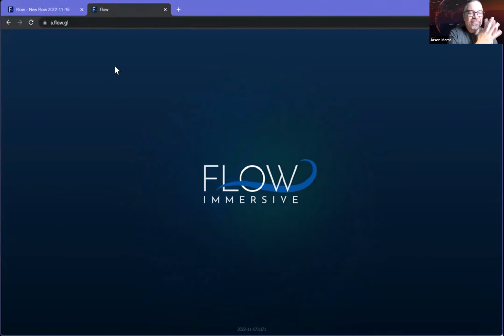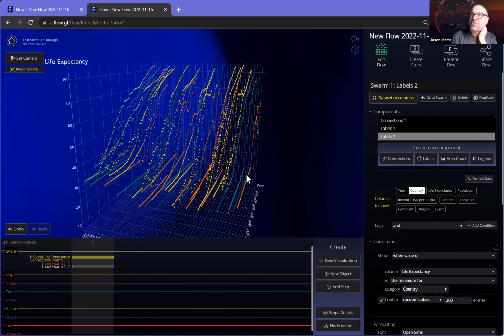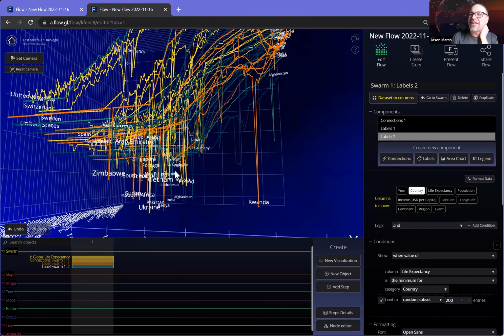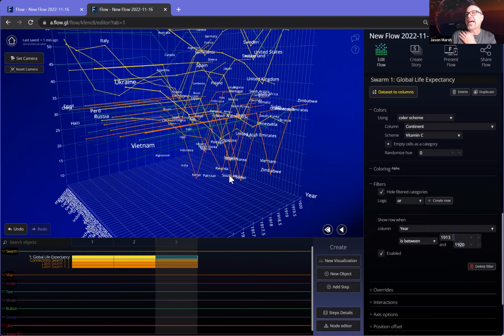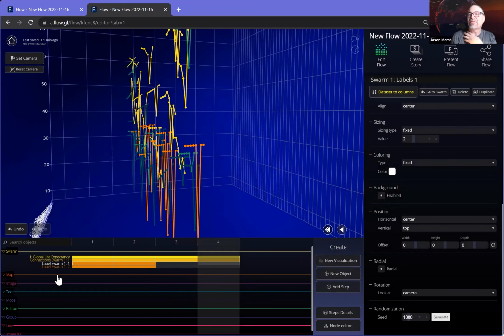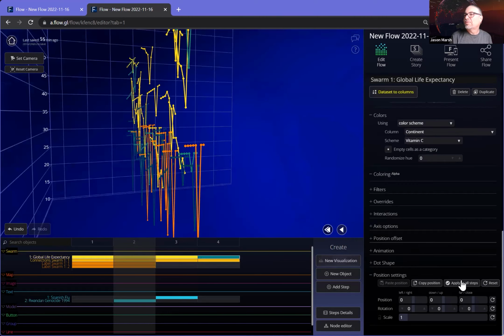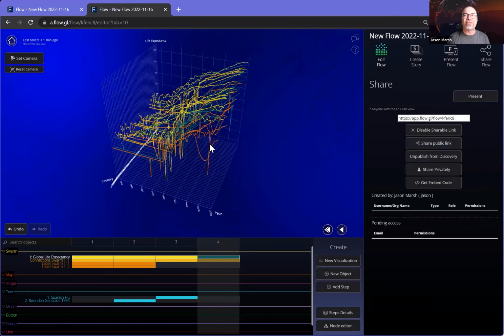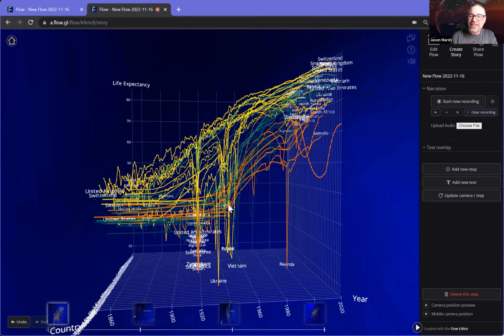Flow Immersive: The Flow Editor